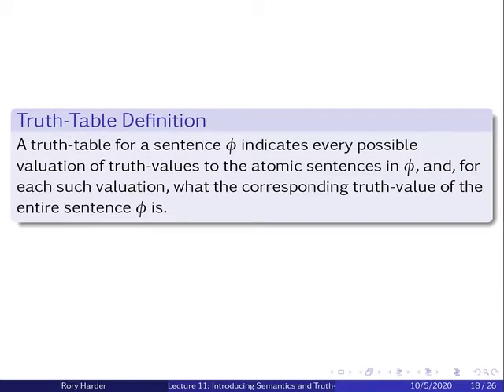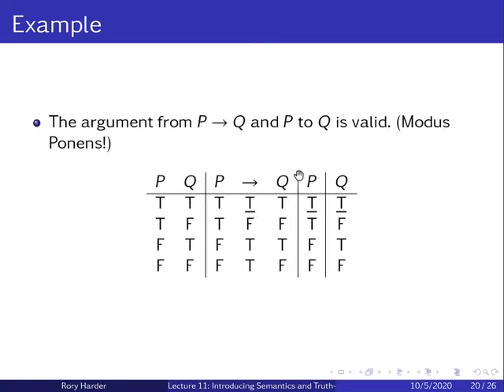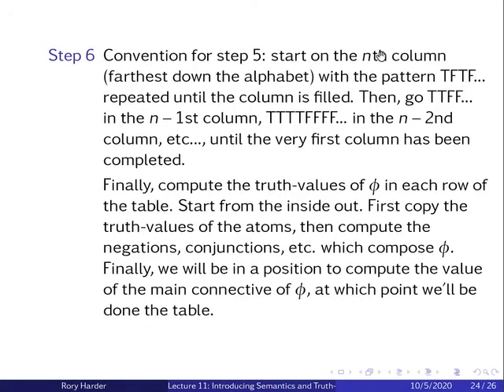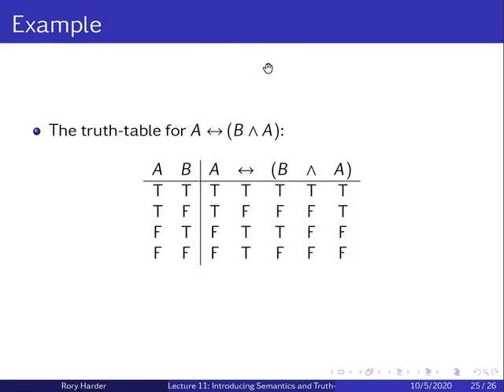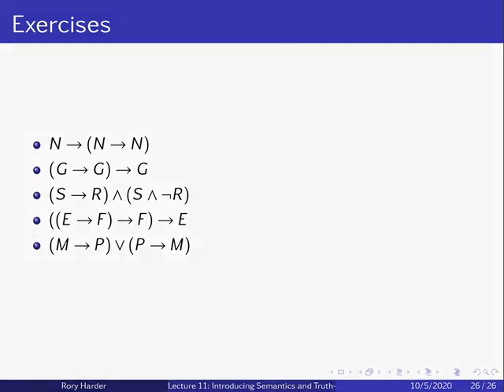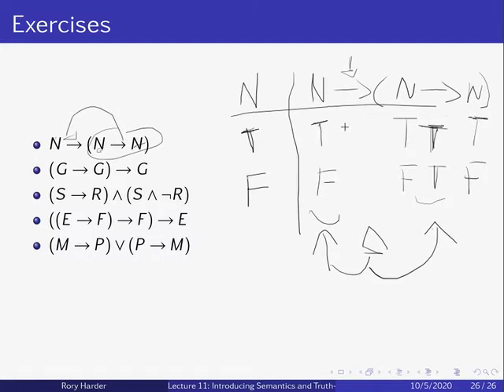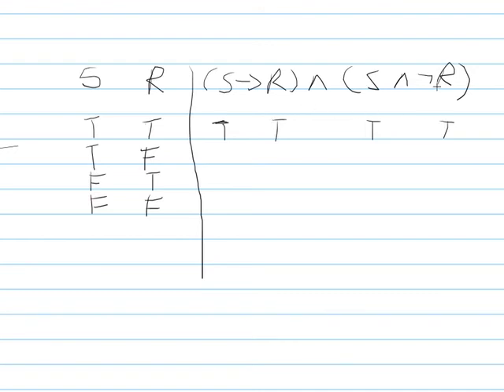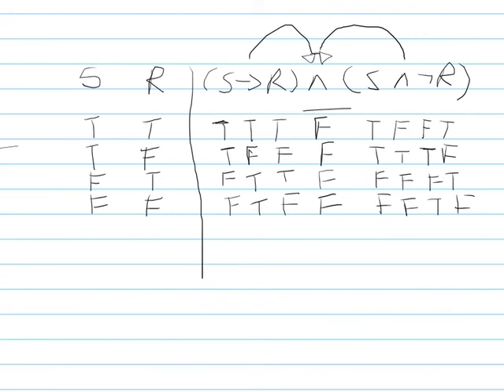lecture 11 part 2